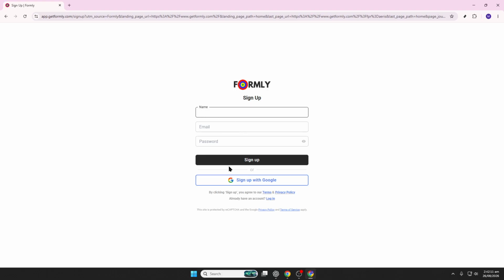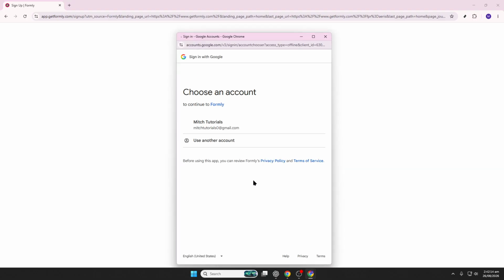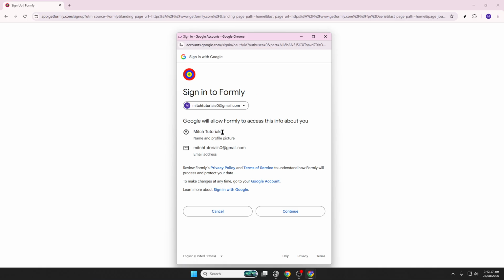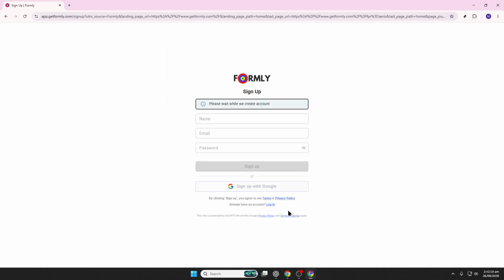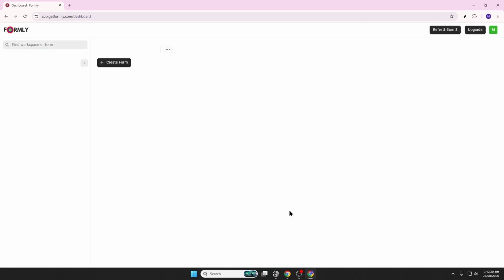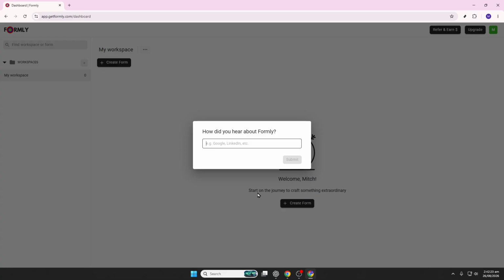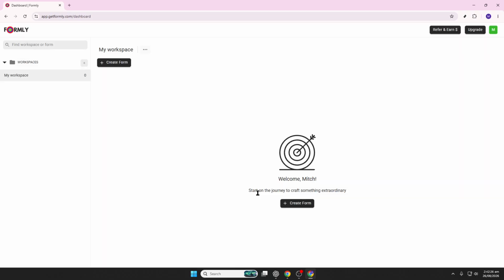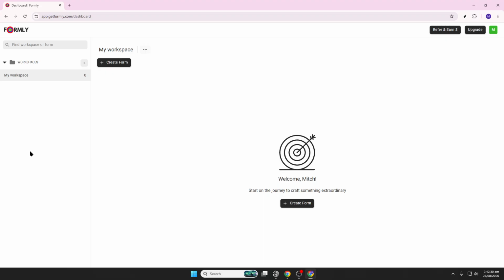GetFormly Advanced Tutorial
Ready to take your Get Formly skills to the next level? 🚀 This Get Formly Advanced Tutorial goes beyond the basics and explores advanced tools, features, and techniques for building more powerful and professional online forms.

Whether you’ve already used Get Formly or want to learn more advanced form-building strategies, this tutorial will help you work smarter and get more from the platform.

In this video, you’ll learn:
✅ Advanced Get Formly features and tools
✅ How to create more advanced forms
✅ Advanced customization and form design tips
✅ Ways to improve your form workflow
✅ Tips for managing forms more efficiently
✅ How to create a better user experience
✅ Advanced tips to get more out of Get Formly

Watch the full tutorial and level up your Get Formly skills! 🎯